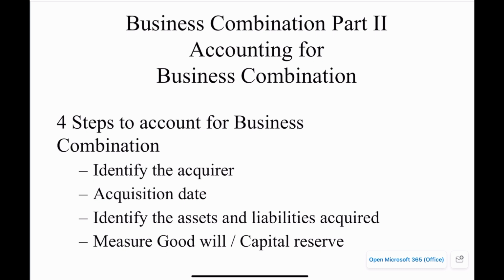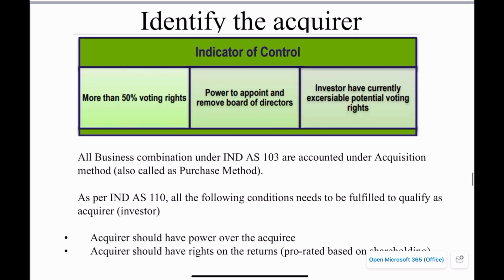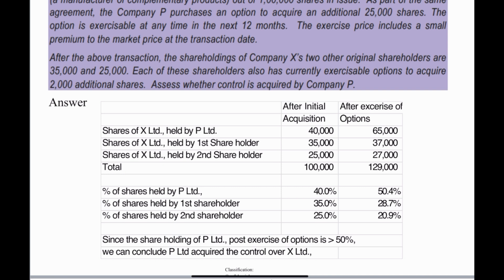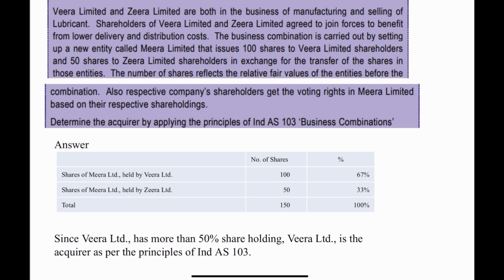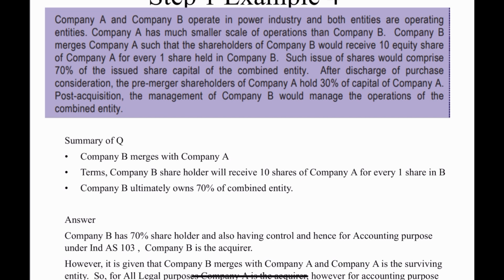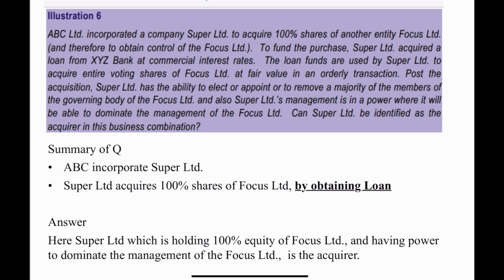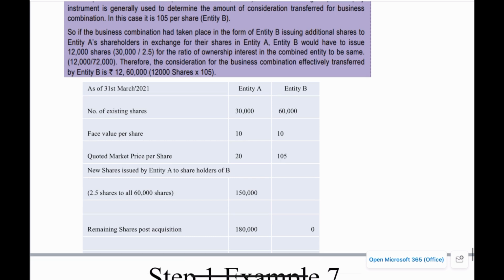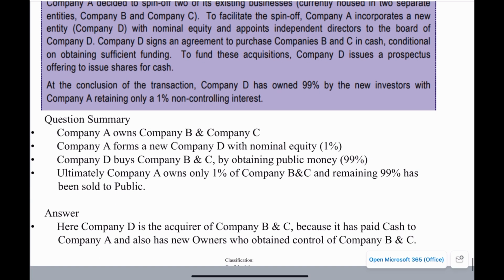Business Combination Accounting Step 1